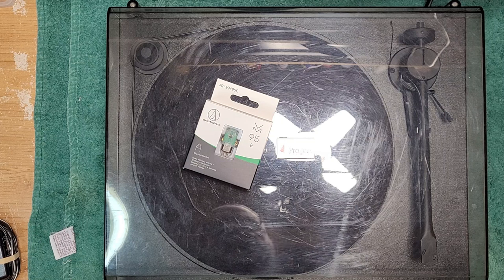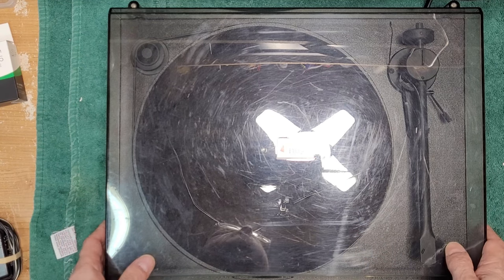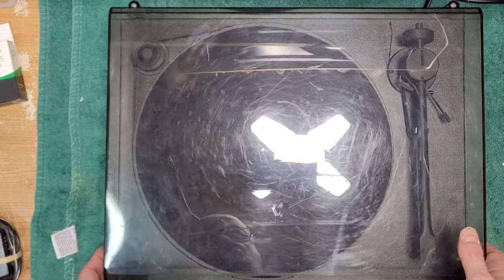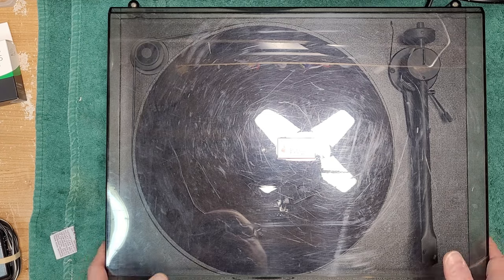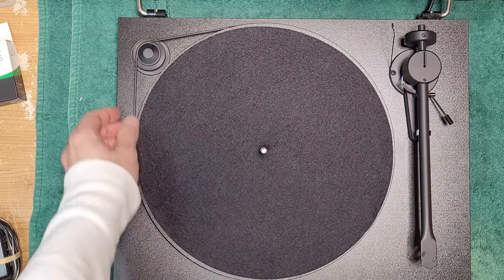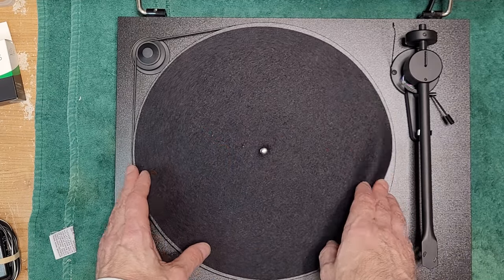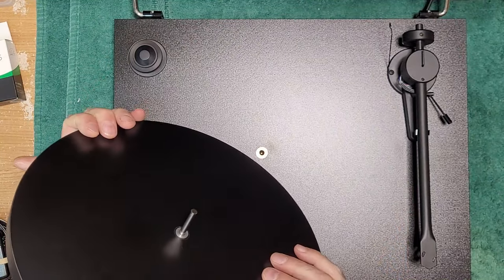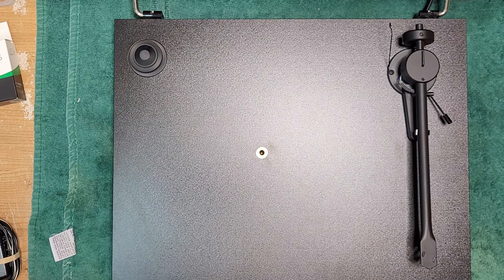Pro-ject Essential: Service & Cartridge Installation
We will service this entry-level turntable from Pro-ject and install an Audio-Technica AT-VM95E cartridge on it.